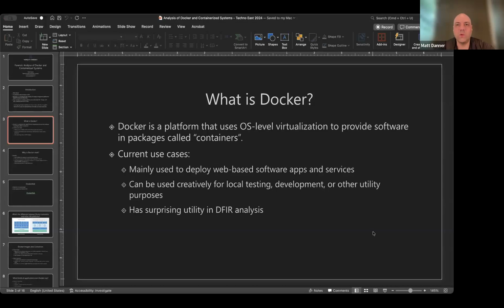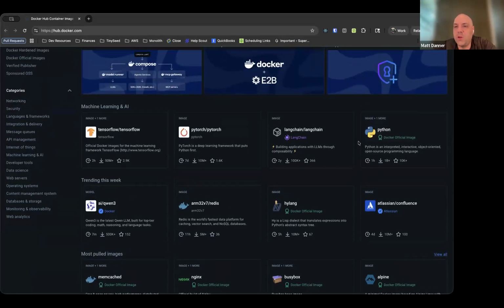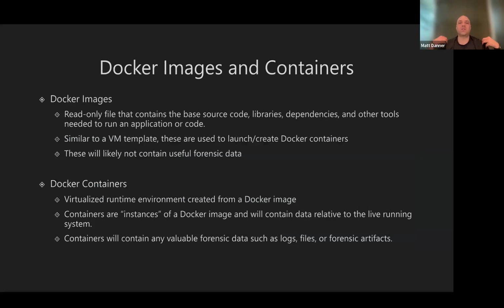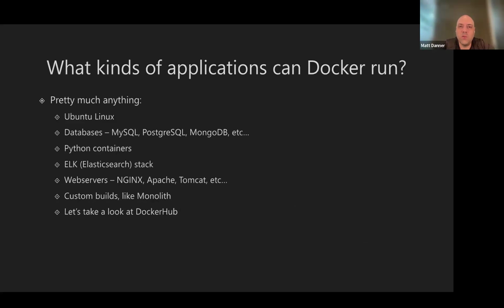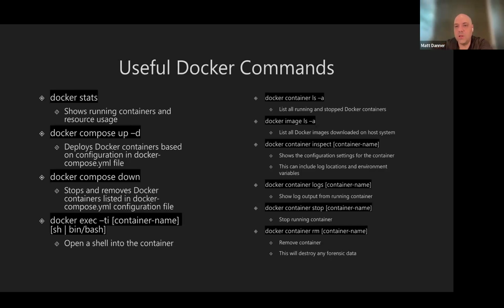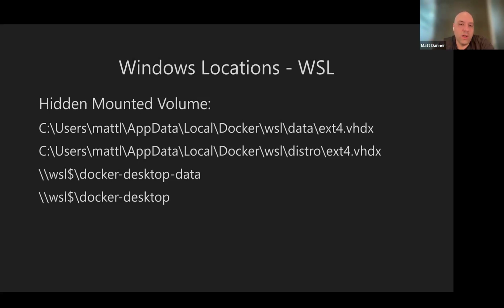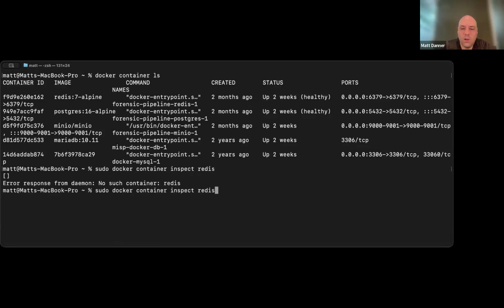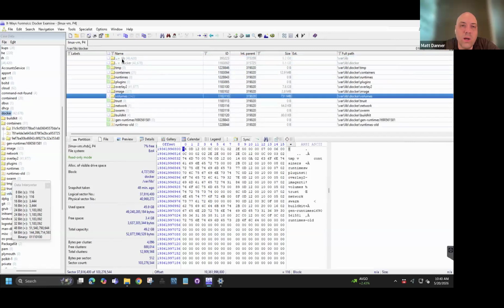Breaking Down Docker for Forensics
Docker is a platform that packages applications into self-contained units called containers. In this Workshop Wednesday session, we'll explore how Docker differs from traditional servers, how the containers are structured, and how we can break down Docker for our forensic examinations.

This was recorded as part of our Monolith Forensics Workshop Wednesday series, a biweekly webinar where we cover a different digital forensics or technical topic.